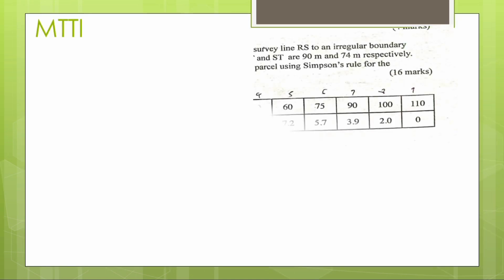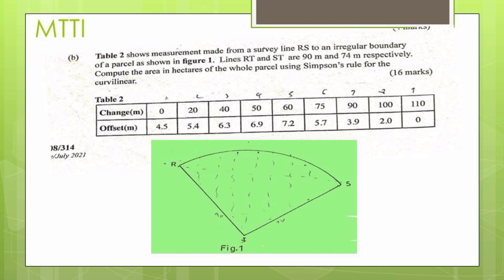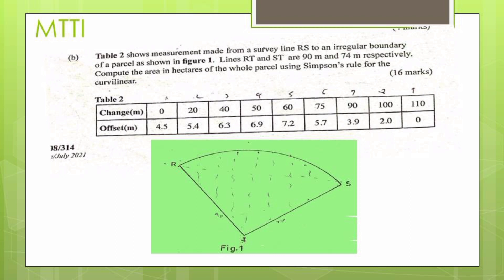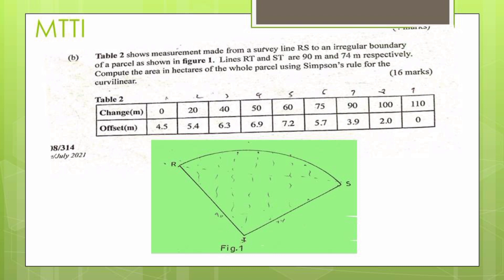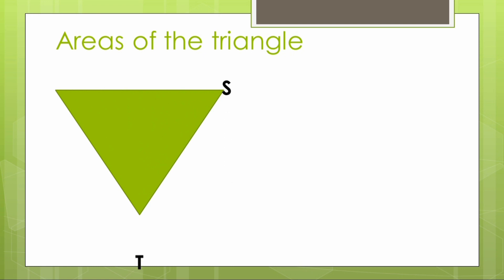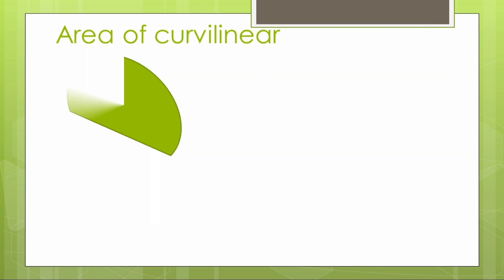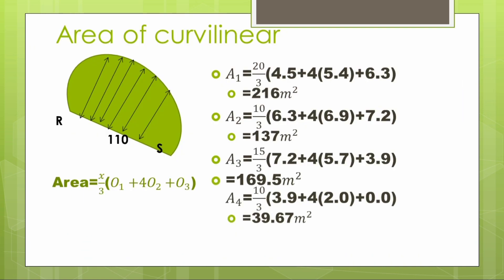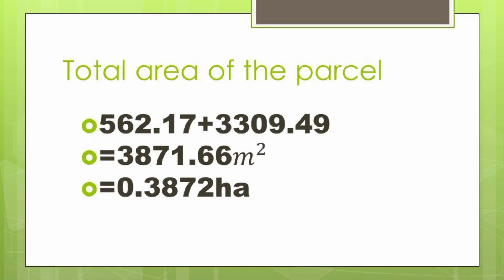How to calculate Simpson rule (building & civil engineering)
solutions